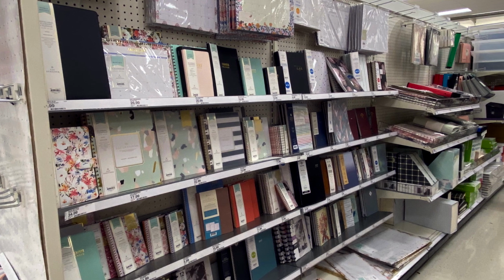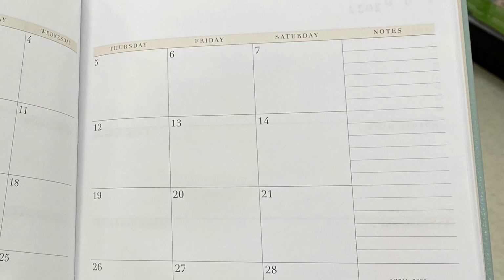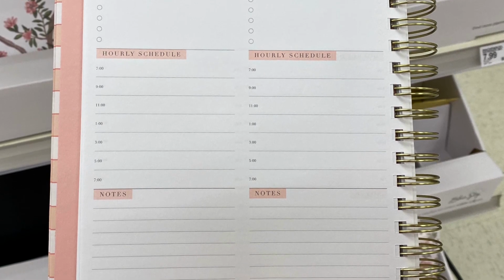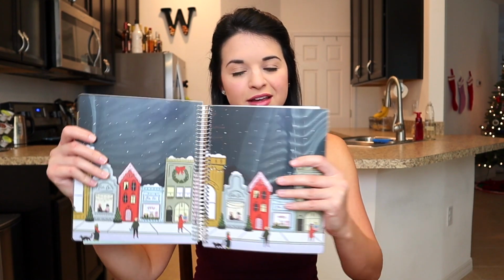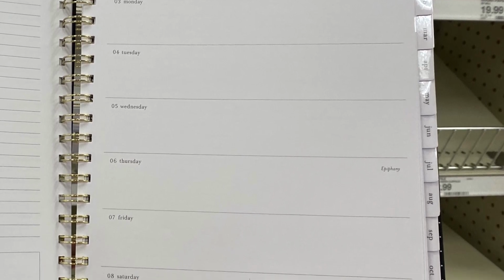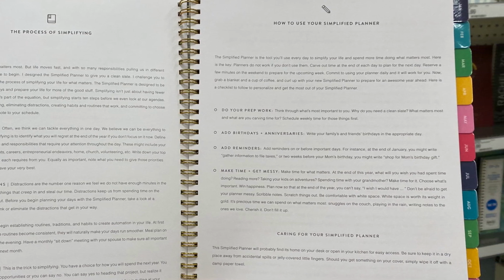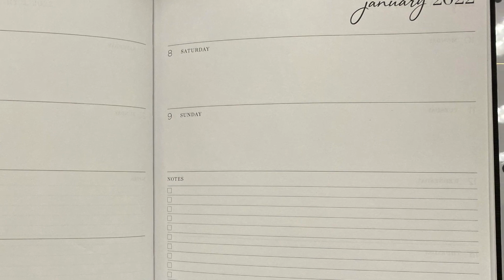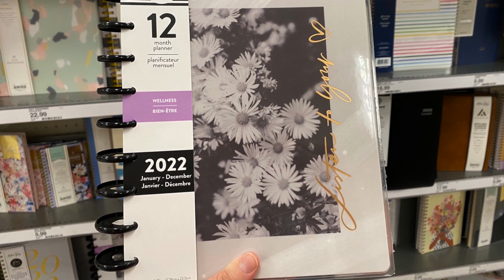2022 Planner Preview // Target Planner Shopping: Simplified Planner, The Happy Planner, Day Designer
Time to go to Target for a 2022 planner preview! Come shop with me as I flip through 2022 planners from The Happy Planner, Day Designer, Sugar Paper, Blue Sky, and Simplified by Emily Ley.

A few weeks ago, I gave an early 2022 planner preview by showing off some of the options available at my local Target. Now that we're even closer to the new year, there are many more options available.

I love the different sizes, options, and layouts that are available right now. In this video, I flip through 10 different planners from some of the best paper companies on the market.

Do you have a favorite from these 10? I'd like to know which planner you're using in 2022.

0:00 - Intro
0:27 - Rachel Parcel by Blue Sky
1:50 - Rachel Parcel by Blue Sky larger
2:42 - Rachel Parcel by Blue Sky daily
4:17 - Sugar Paper
6:06 - Sugar Paper Agenda
8:04 - Sugar Paper green Agenda
9:08 - Simplified Planner by Emily Ley
10:52 - Cupcakes and Cashmere by Blue Sky
11:54 - Day Designer
13:06 - The Happy Planner
13:49 - Outro